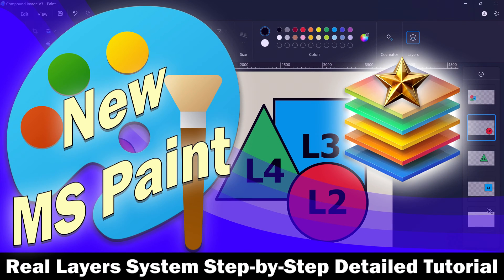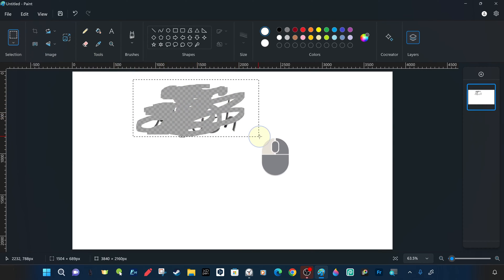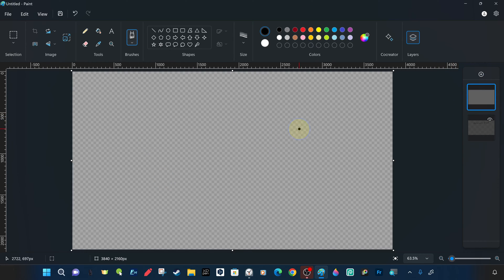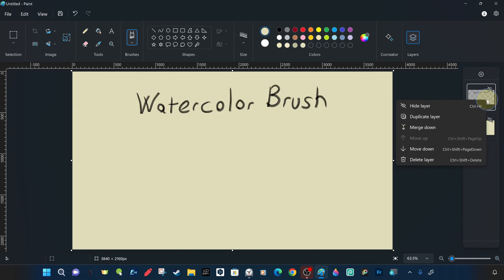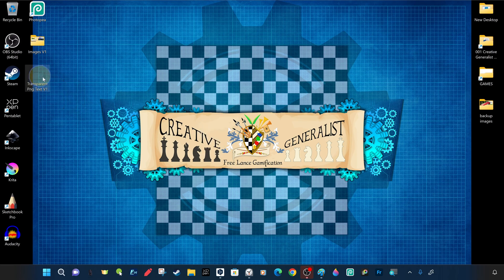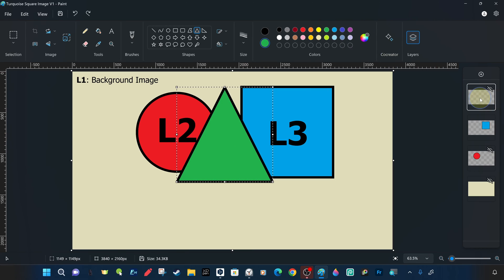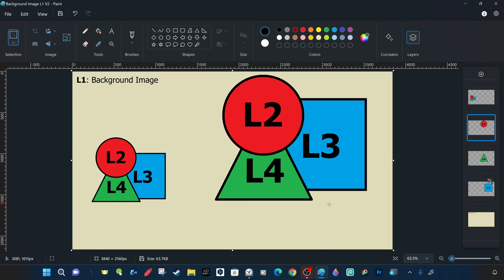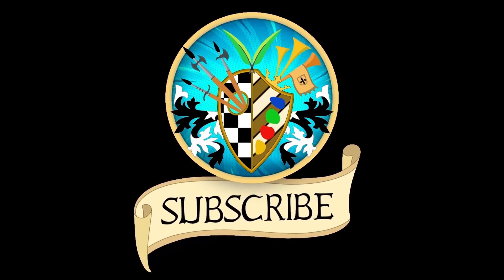Windows 11 NEW Microsoft Paint Real Layers System Step-by-Step Detailed Tutorial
We have prepared a detailed step-by-step tutorial for you about the new Layer System that came to Microsoft Paint after Windows 11.
This is the fourth in a series of comprehensive and detailed tutorials for beginners and those who want to learn about the new Microsoft Paint post Windows 11.
📕🖊️REQUEST
One of our goals is to help you and provide you with facilitating ways to find solutions.